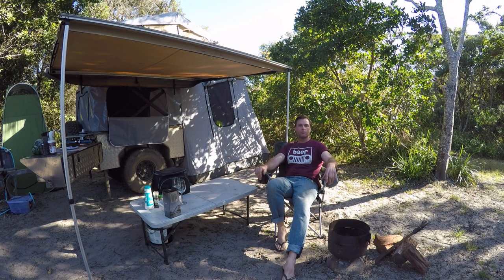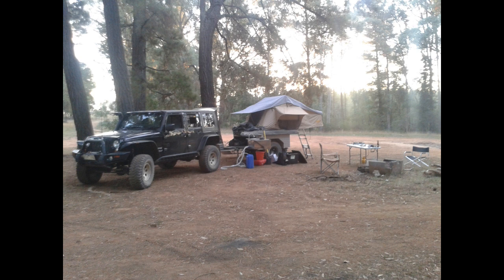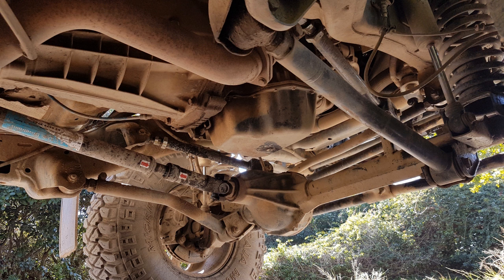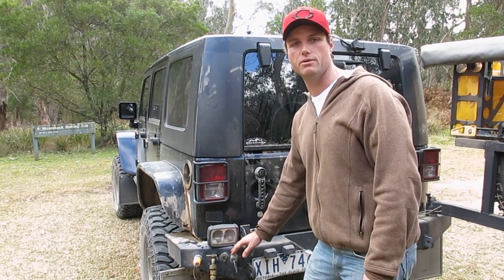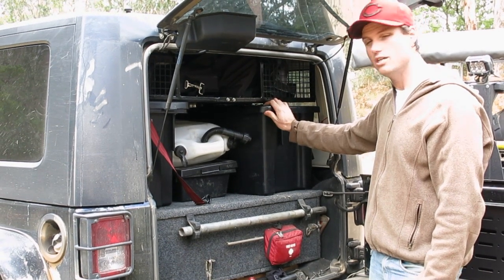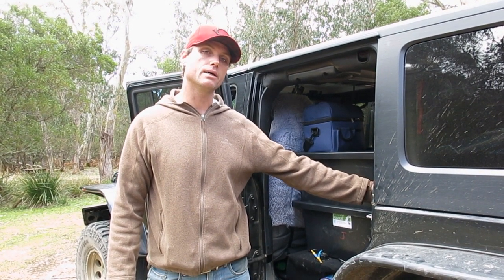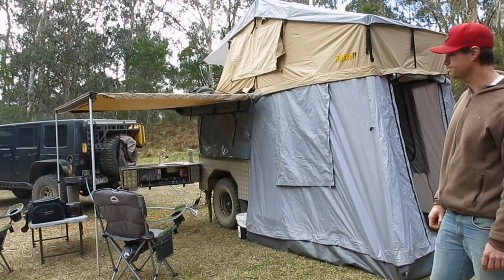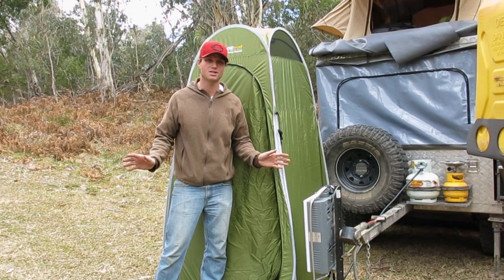Episode 1 - The Ultimate Jeep Wrangler Overland Setup Walk Around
This is the introduction video to our channel. We cover our trip plan, overlanding philosophy, Jeep walk-around, Homemade camper walk-around.